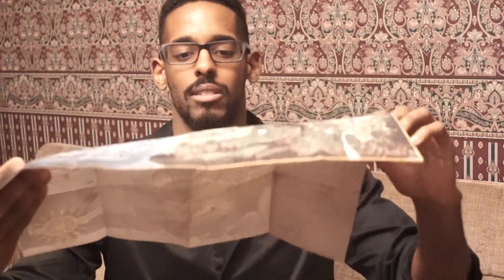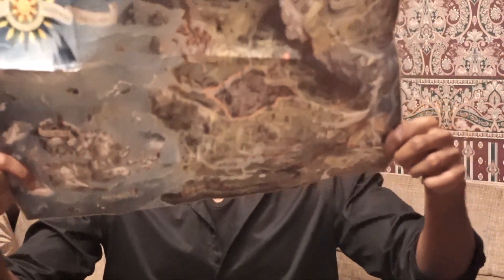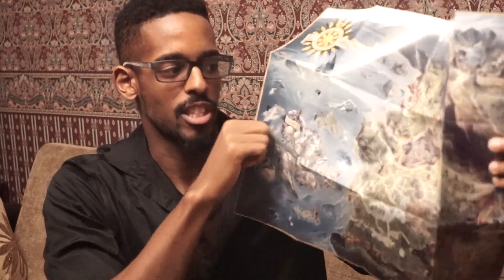The Witcher 3: Complete Edition - Nintendo Switch Unboxing!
✦Missing video UPLOADS?✦

The time has come and so have I! The Witcher 3 has gone portable so let's take a deep dive into what comes in the physical edition